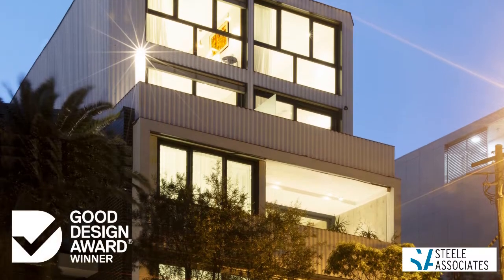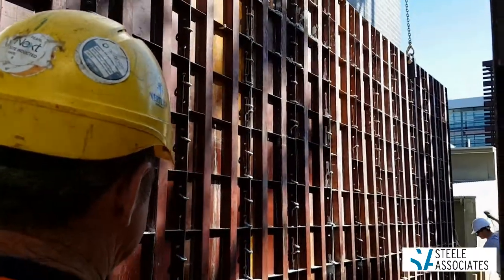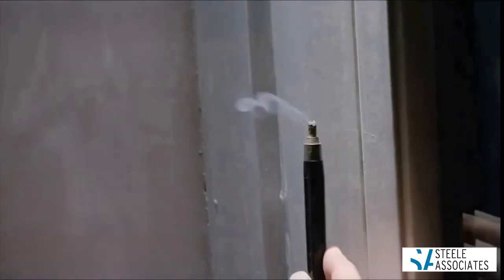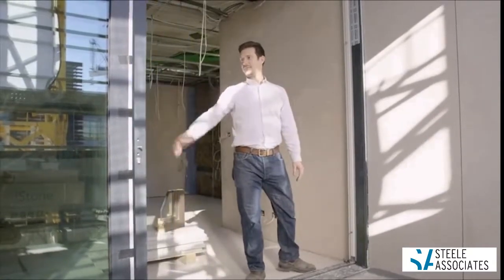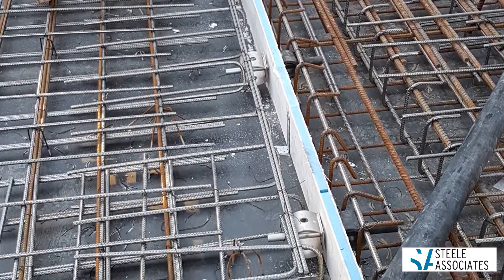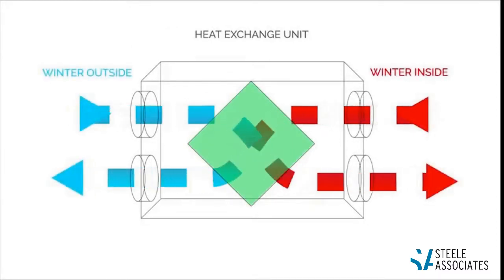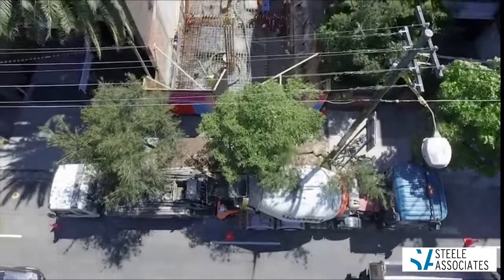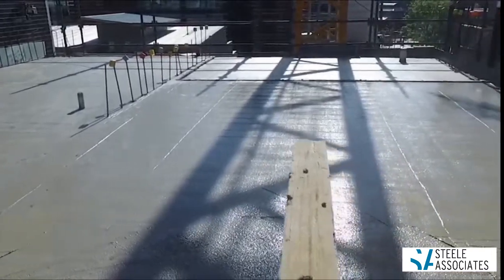The Fern - Australia's First Passive House Apartments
Oliver Steele describes how the Fern, Australia's first Passivhaus certified apartment building, was conceived and developed.